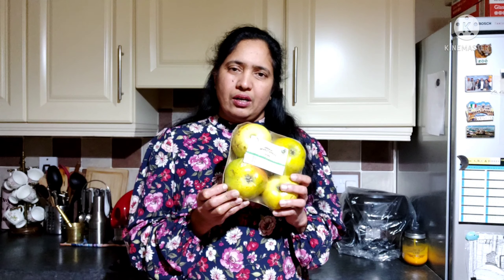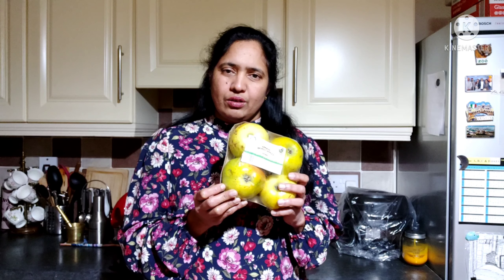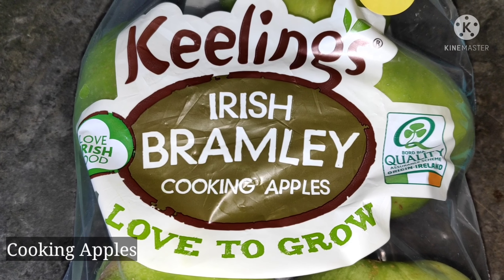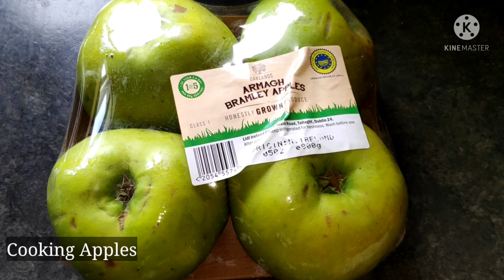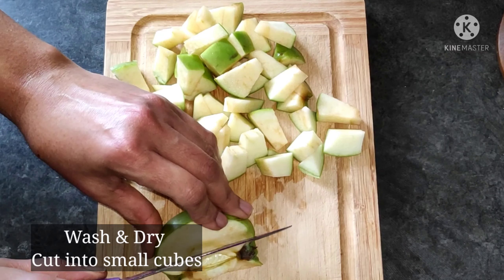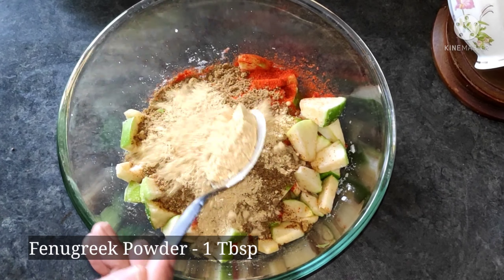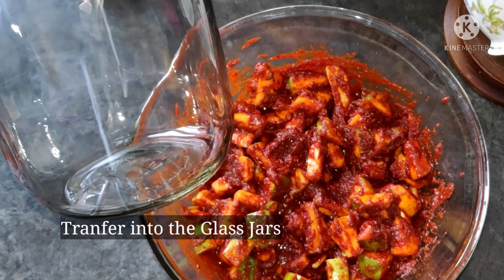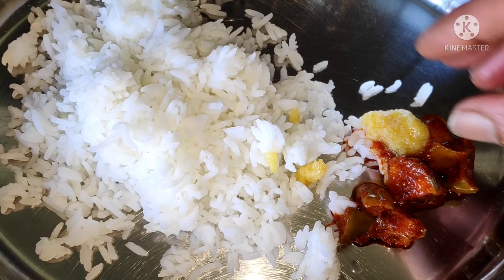EUROPE (Ireland)లో ఆపిల్ తో ఆవకాయ పచ్చడి ఎలా పెట్టుకున్నాం? Green Cooking Apple (Aavakaaya) Pickle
Hey Lovelies,

I'm Sharon from Republic of Ireland.  In this video, I'm going to show you how I made a pickle with Green Cooking Apples (Apple Aavakaaya). It is very delicious and mouth-watering recipe. This Green Cooking Apple pickle is great to serve along with Dosa, Idly, Chapathi and Rice. I used Bramley Cooking Apples to make this pickle.

About Ireland Videos
Places in Ireland
Skin Care
Hair Care
Makeup Hacks
Hairstyles
Health Tips
DIYs
Hauls
Reviews
Travel Vlogs
DIMLs, Vlogs
Cooking
Baking

Everything You Expect Is Available In Our Channel. Thank you For Your Continuous Support and Love ❤